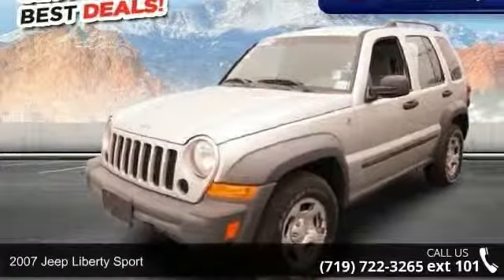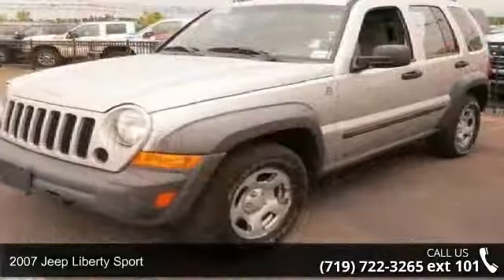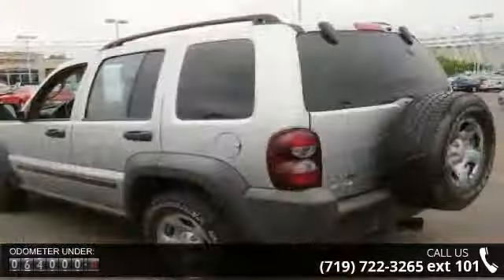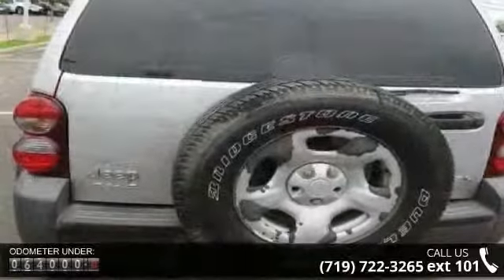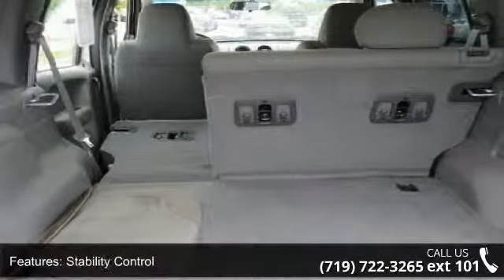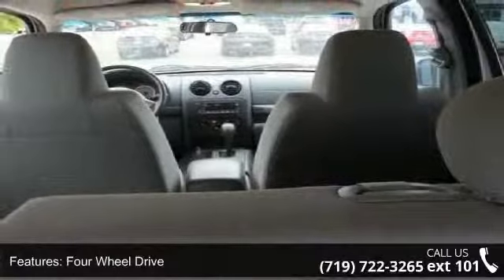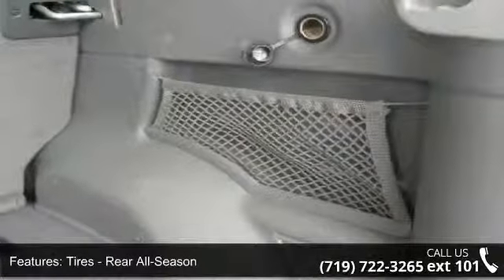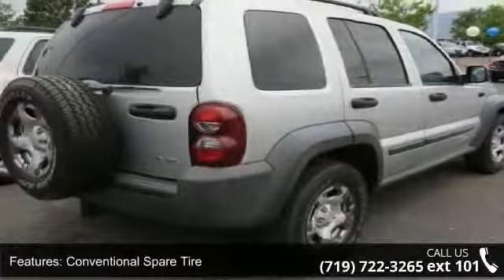2007 Jeep Liberty Sport - Phil Long Ford of Chapel Hills ...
Superb Condition, ONLY 64,196 Miles! Bright Silver Metallic exterior and Med Slate Gray interior, Sport trim. 4x4, CD Player, Edmunds.com explains "Extremely capable off-road, high tow capacity", Non-Smoker vehicle, Locally Owned. 5 Star Driver Front Crash Rating. READ MORE!JEEP LIBERTY: UNMATCHED RELIABILITYAutoCheck One Owner 5 Star Driver Front Crash Rating. 5 Star Driver Side Crash Rating. KEY FEATURES ON THIS JEEP LIBERTY INCLUDE4x4, CD Player Keyless Entry, Electronic Stability Control, Bucket Seats, Brake Assist, 4-Wheel ABS. Sport with Bright Silver Metallic exterior and Med Slate Gray interior features a V6 Cylinder Engine with 210 HP at 5200 RPM*. Non-Smoker vehicle, Locally Owned. JEEP LIBERTY: BEST IN CLASS"This 'Trail-Rated' SUV is roomy and surprisingly refined.